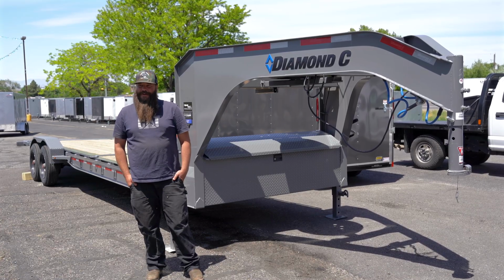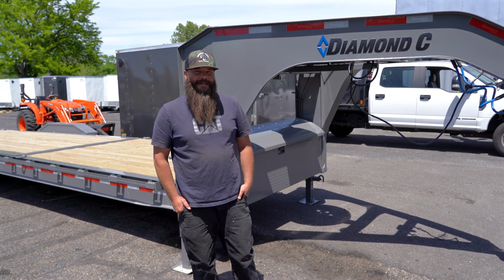Customer Testimony | Diamond C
We made a visit to Trailer Source and had the chance to catch up with one of our amazing returning customers. He shared how his Diamond C dump trailer has been a workhorse for him, and now he’s gearing up with a brand-new HDT to keep growing. Stories like these remind us why we do what we do. 💪 Got your own DoWork story?